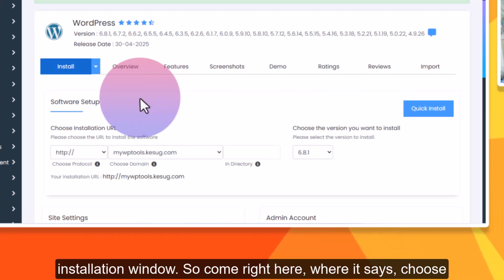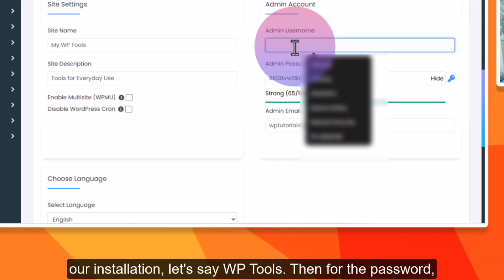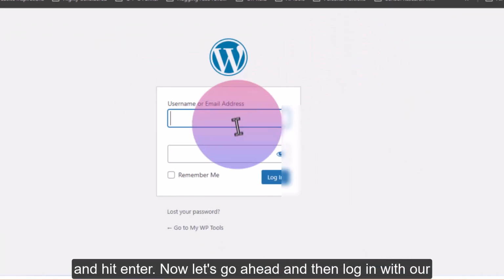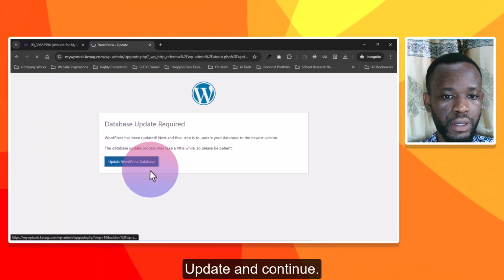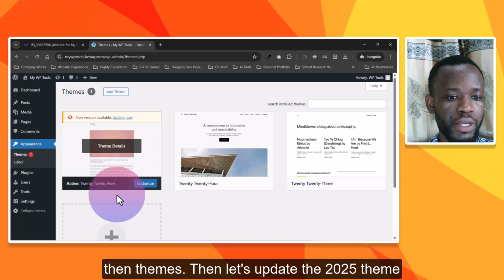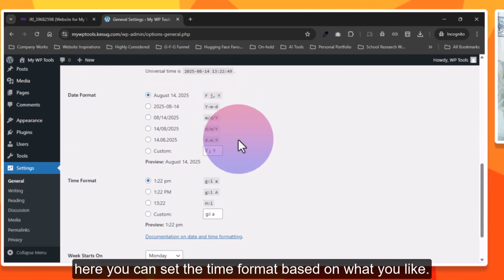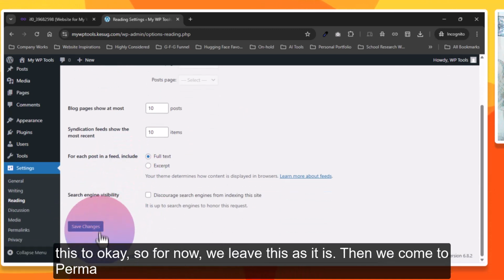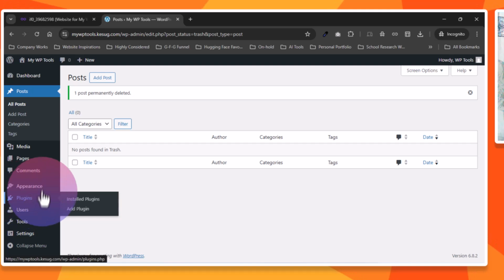Install WordPress Like a Pro in 2025 (Plus Dashboard Cleanup Tips!)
Learn how to install WordPress like a pro in just a few minutes! In this step-by-step tutorial, I’ll guide you through the entire process of installing WordPress for your website or blog. Plus, I’ll show you how to clean and organize your WordPress dashboard so it’s clutter-free, professional, and easy to use. Whether you’re a beginner or looking to improve your WordPress skills, this guide will help you set up your site the right way from day one.

1. What you’ll learn in this video:

2. Easy WordPress installation for beginners

3. Pro tips for setting up WordPress correctly

4. How to clean up the WordPress dashboard for better workflow

5. Essential settings to make your site run smoothly

Perfect for bloggers, business owners, and web designers who want a clean, professional WordPress setup.